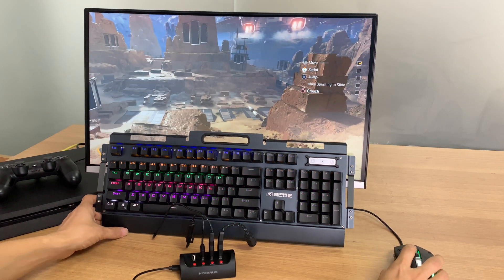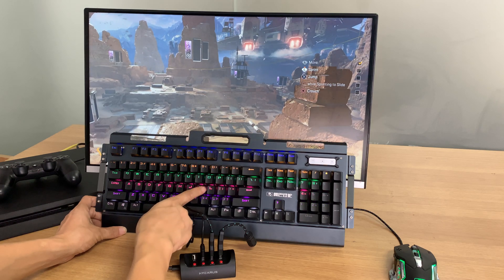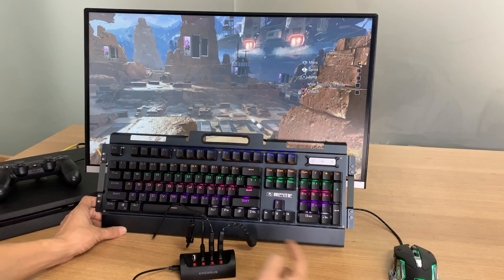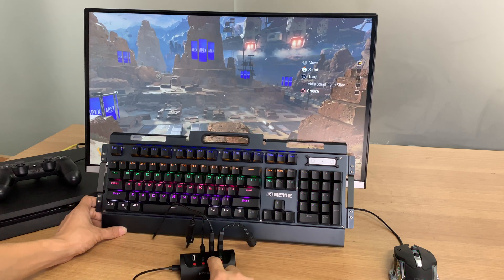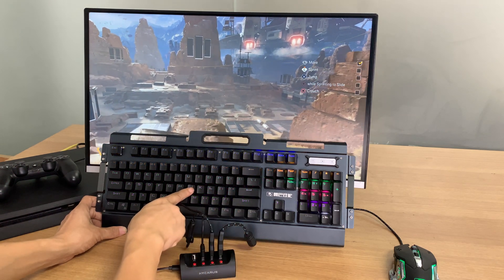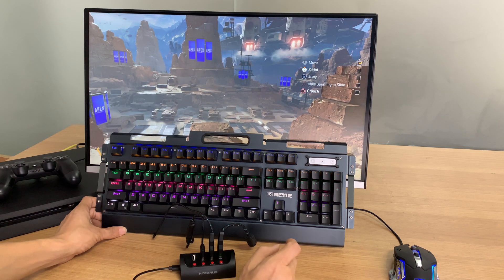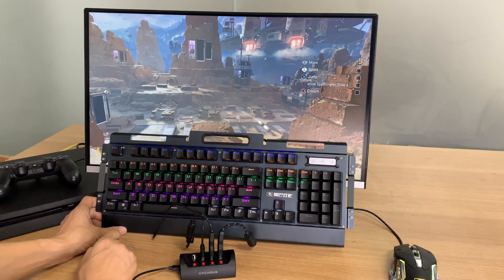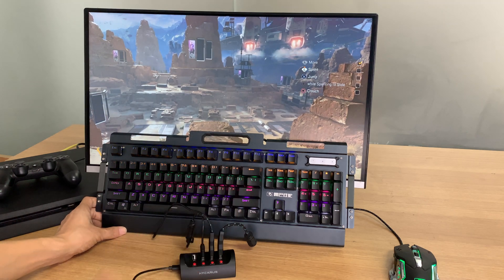How to Customize Keybinds on HYCARUS MnK Adapter (This video only applies to model of "HC-10135")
About Keyboards:
Please do not use some special keyboards (such as 60% keyboards) or keyboards with high power consumption (such as some models of Corsair and Razer), because it may cause incompetibility issues.

Recommended Mouse Brands and Models:
Redragon: M602, M607, M715, M901-1
Razer: DeathAdder V2 (20K DPI), Basilisk V2, Lancehead Quartz, Mamba Elite
Logitech: G102, G402, G603, G502 Hero
Corsair: Harpoon RGB Pro, Ironclaw RGB, M65 RGB Elite, Glaive RGB Pro, Nightsword RGB
SteelSeries: Rival 3, Rival 310, Rival 600, Sensei 310, Sensei Ten
Mad Catz: R.A.T. 1+

Quality After-sale Technical Support:
If you have any problems when using this adapter, please send the following information to our customer service email . We will generally reply you within 24 hours or less
1. What's your order number or product model?
2. What brand of keyboard and mouse do you use with this adapter?
3. Which game console are you using this adapter for?
4. Do you connect the equipment strictly according to the steps in the manual?
5. Describe the problem you encountered in as much detail as possible.